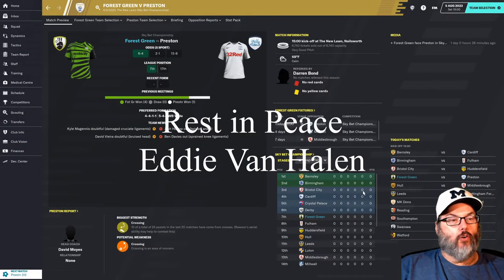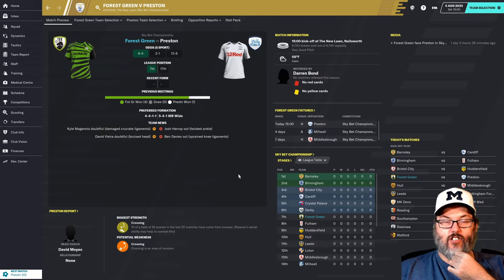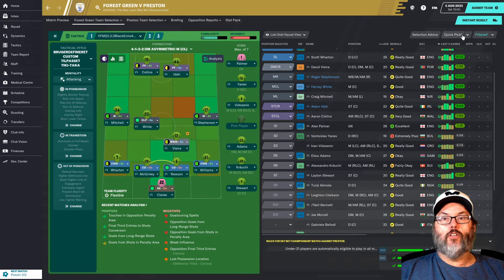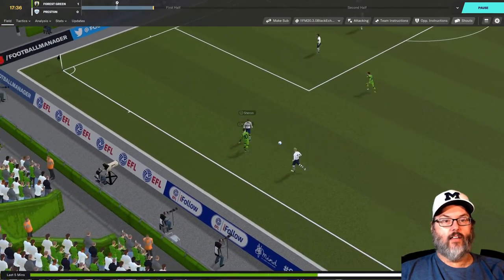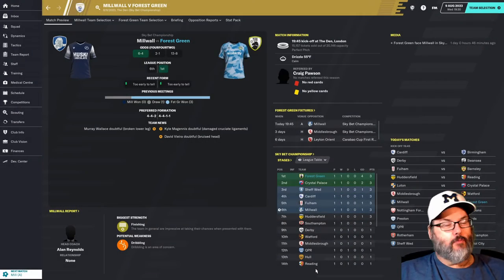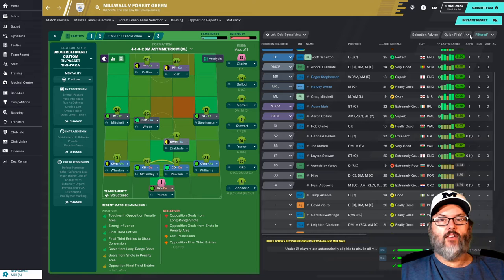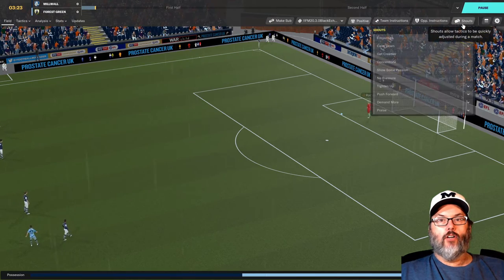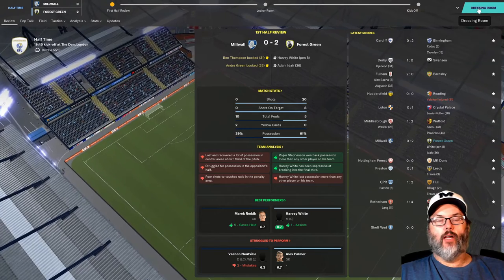FM20 - Home on the Range...Rovers/Forest Green - Ep. 38 - Season Kickoff, Preston/Millwall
We came so close last season but now it’s on to Season 3 and a return to the Championship.  Welcome to Home on the Range...Rovers with our ongoing Forest Green save.  Can we improve on last season’s finish and find a way to the Premier?